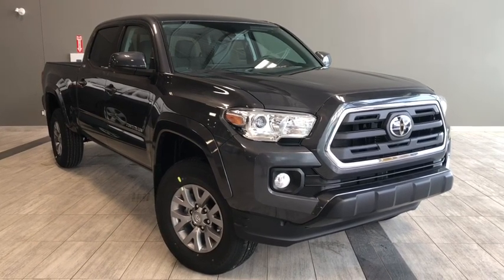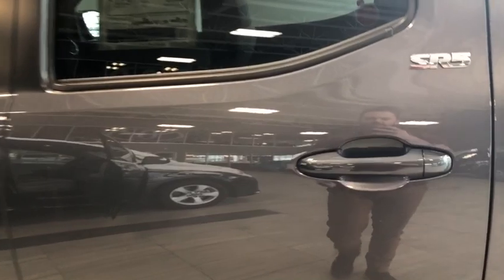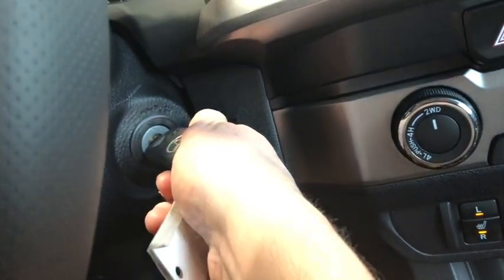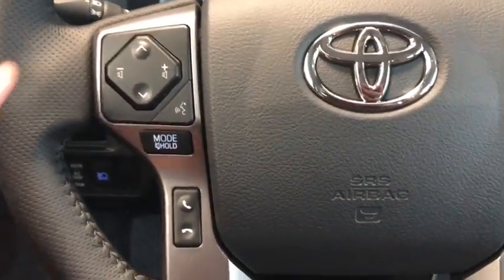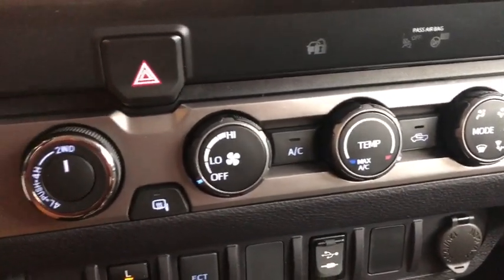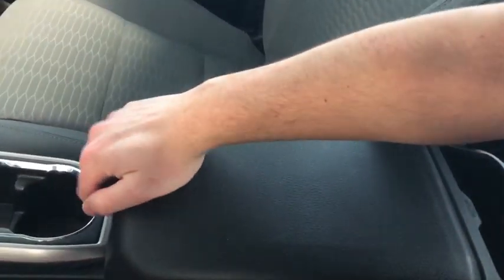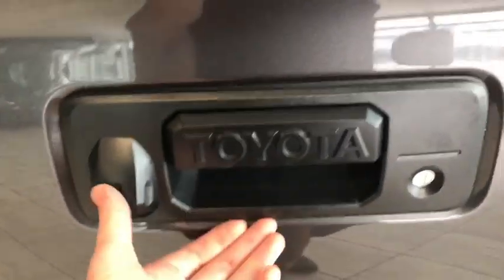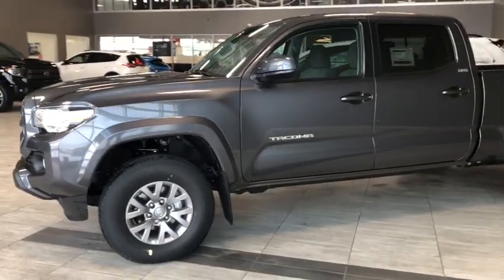2019 Toyota Tacoma Double Cab SR5 | Toyota Northwest Edmonton | 9TA9451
Ready to tackle the exciting road ahead, your 2019 Toyota Tacoma 4x4 Double Cab V6 SR5 is fully complete with long lasting technology that holds its value in the competitive truck market. Loaded with convenience options like your backup camera, heated front seats, and cargo bed liner so you can simply focus on bringing your best self forward. Built in D-4S fuel injector system provides a self-cleaning process inside your engine to ensure longevity and highest level of performance without carbon build up. Trust your Toyota Safety Sense features like lane departure alert with steering assist, dynamic radar cruise control, and pre-collision system with pedestrian detection to keep everything and everyone important to you safe.

Take your 2019 Toyota Tacoma 4x4 Double Cab V6 SR5 for a test drive by simply calling in, connecting online, or by visiting with one of our professional Product Advisors.

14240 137 Avenue, Edmonton Alberta